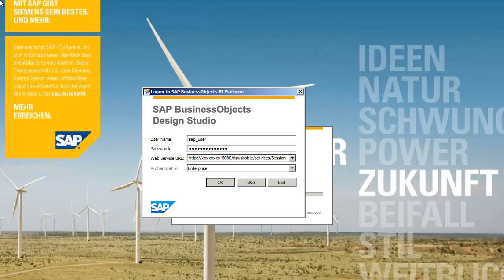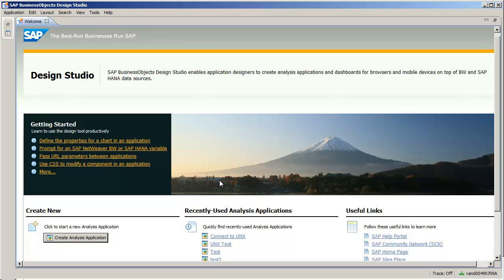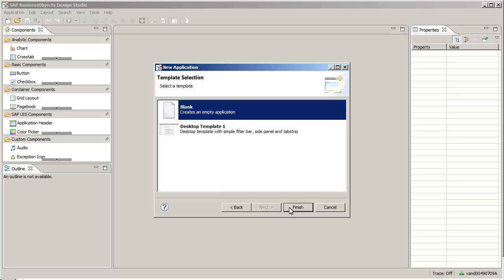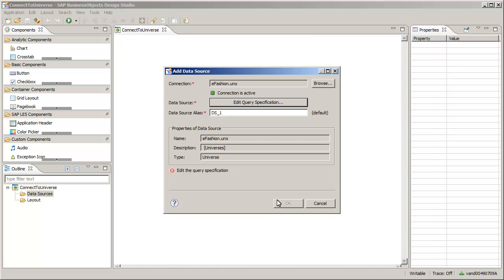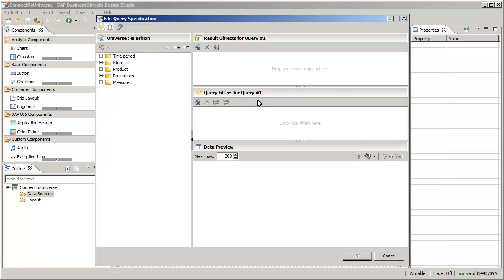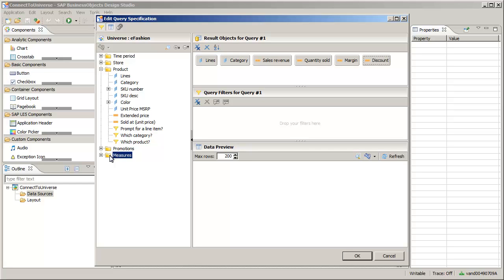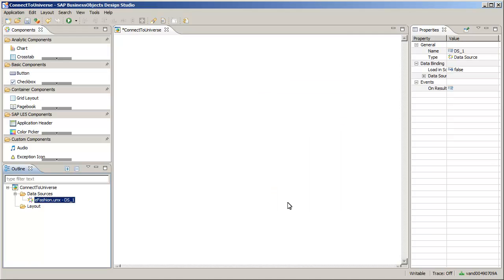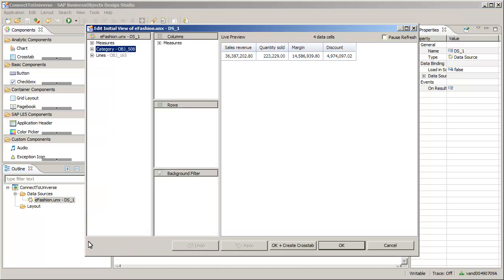Connect to a universe data source: Design Studio 1.2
Using SAP BusinessObjects Business Intelligence as your Design Studio platform enables you to use queries that are based on universes as a data source. In this tutorial, you will add a universe (UNX) data source, and then connect it to a crosstab component.